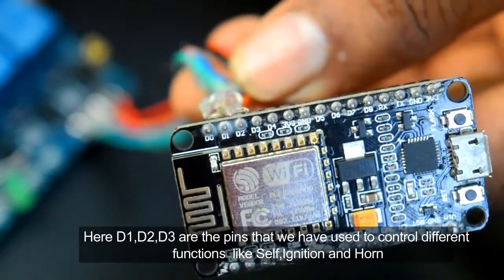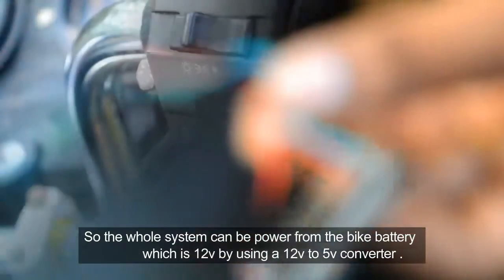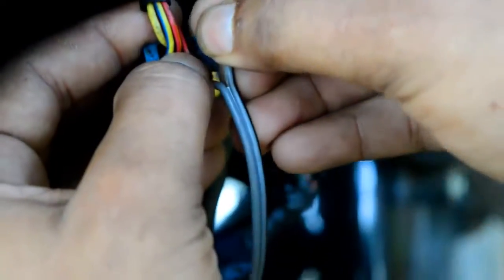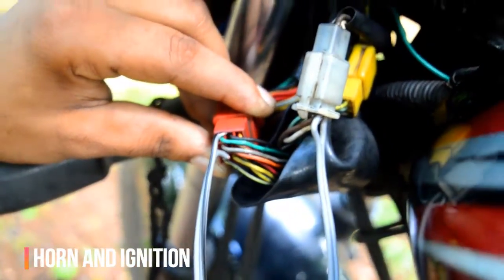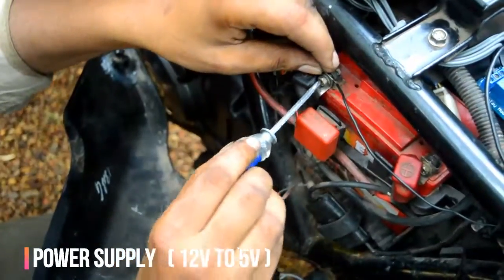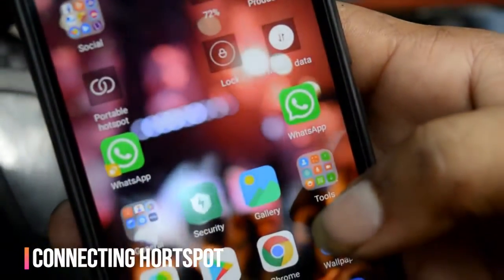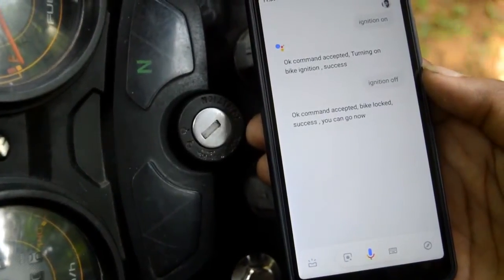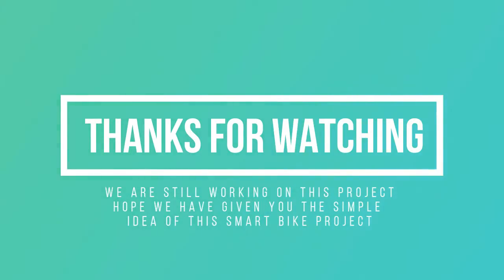Smart Bike Controlling by Google Assistant|Start bike using Voice|how to start bike without key 2019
In this video we have shown how to control bike using your own voice by google assistant to do that we used softwares Google Assistant Blynk application,IFTTT service and hardware components WiFi Development board ESP8266, 4 channel Relay switch module,12v to 5v coverter, Smartphone and motorcycle as well.

This project is not 100% success and we are still working on it.
So the reason why we uploaded this video is to give some idea about the applications and the project.All the links of software's and applications that we used is given down ardino

Software Components

Hardware Components

WiFi Development board ESP8266

4channel Relay Switch

12v to 5v Converter

㋡ Thanks For Your Support ㋡